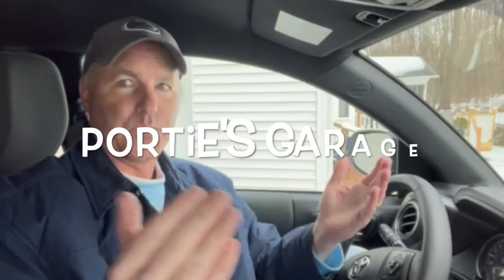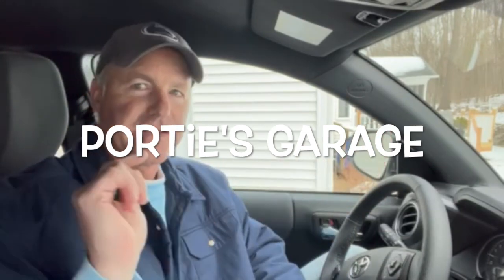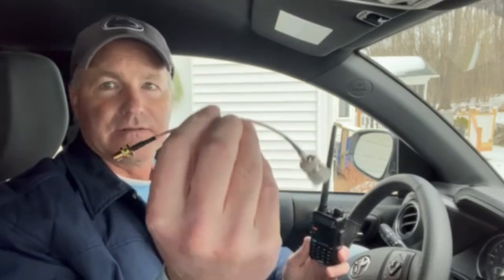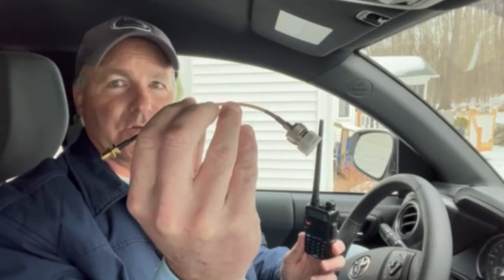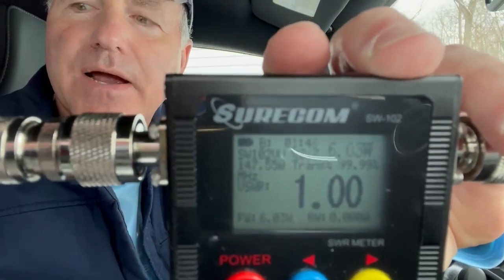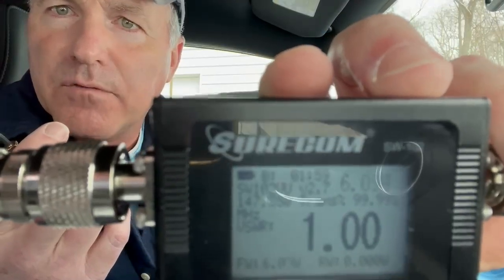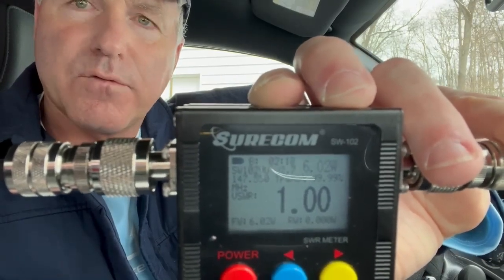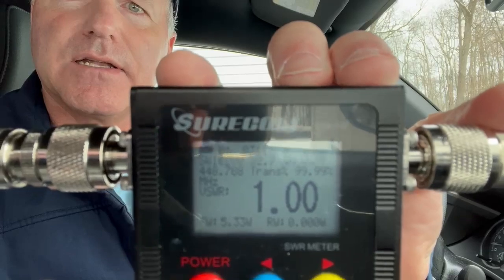Ham Radio - Does Size Matter??? Testing Antennas on a Hand-held Dual Band Radio!!!!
In this episode brother-in-law Mick tests out the effectiveness of different ham radio antennas calling from 5 W Baofeng UV 5R.  Surprisingly, effect conversation was achieved over a repeater 22.6 miles away!!!

Baofeng UV0-5R 8W Hand Held Radios
Adapter for UHF Base and Mobile Antennas